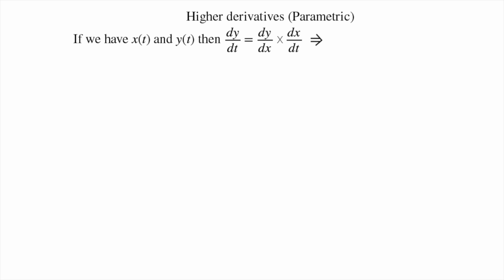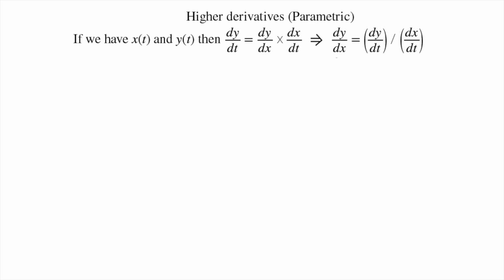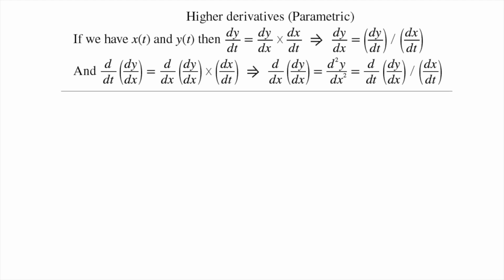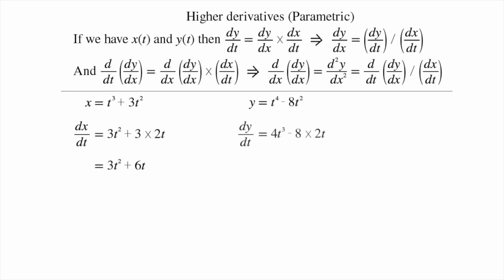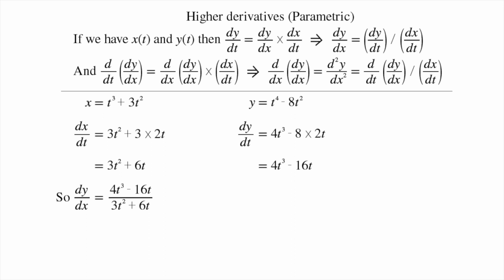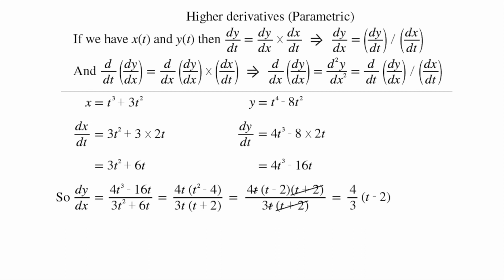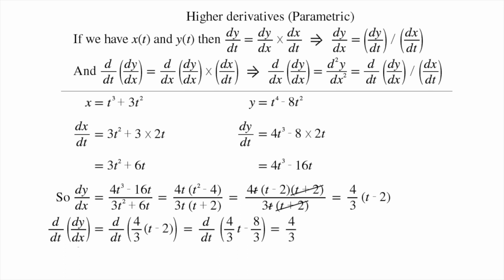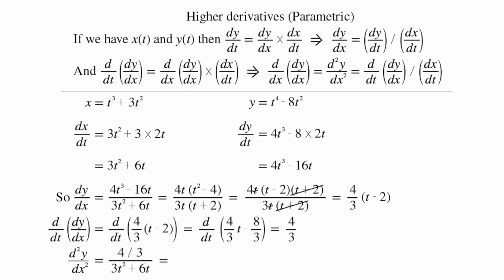Maths solutions. Calculus - second derivative (d2y/dx2) - example 2: parametric